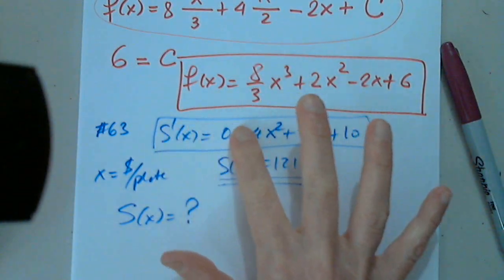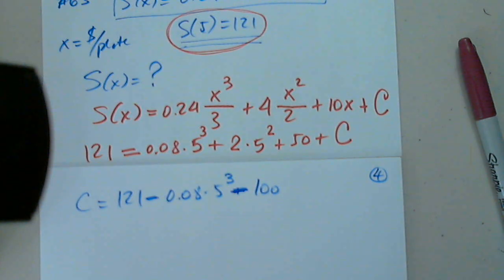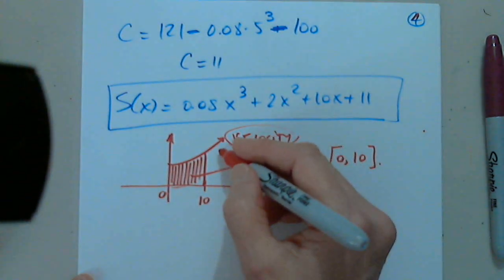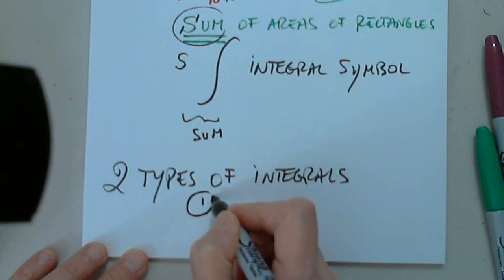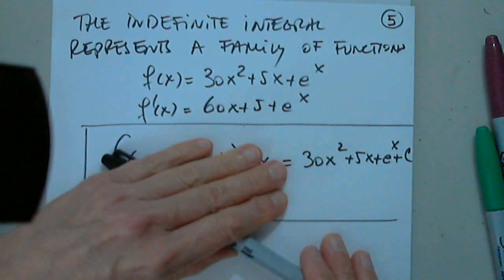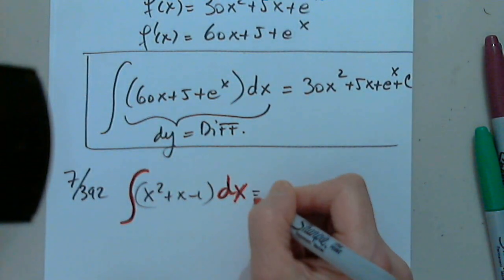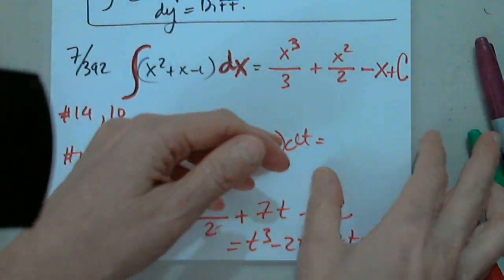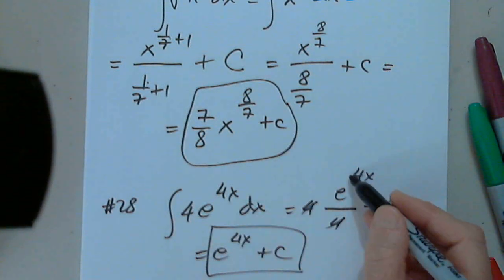MAT 230 4.1 - 4.2 PART 2 APRIL 12